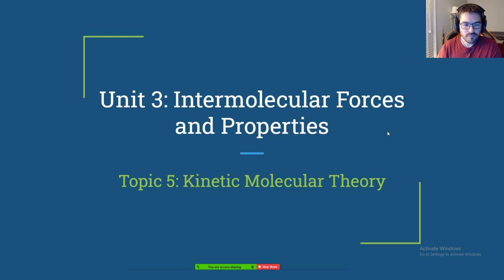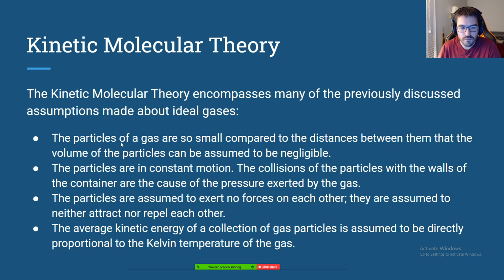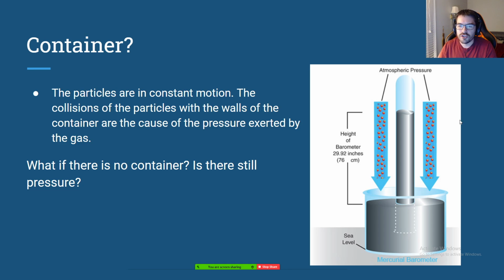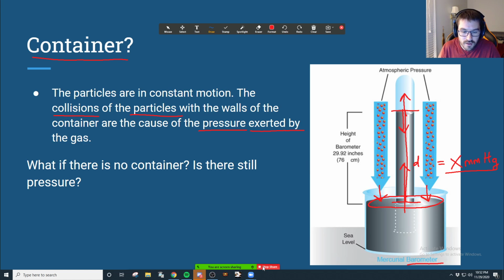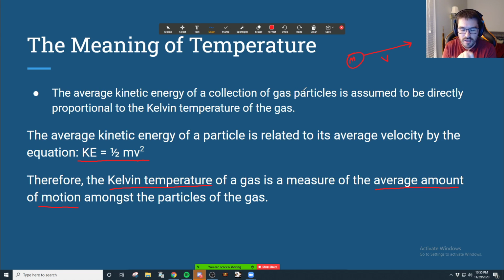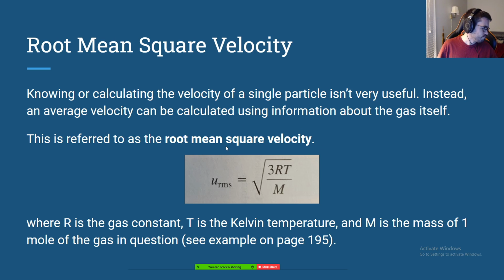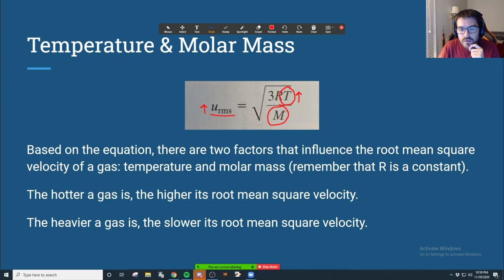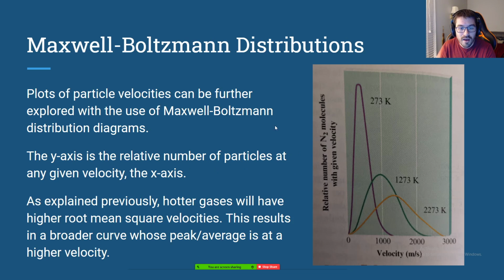AP Chemistry 3.5 Notes